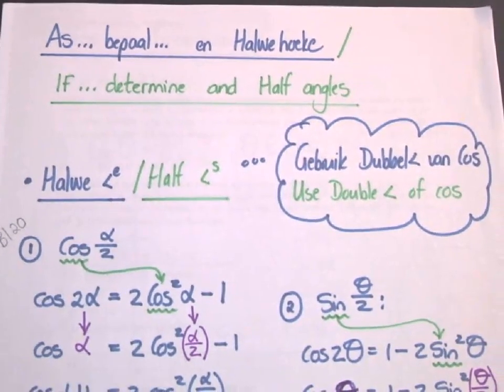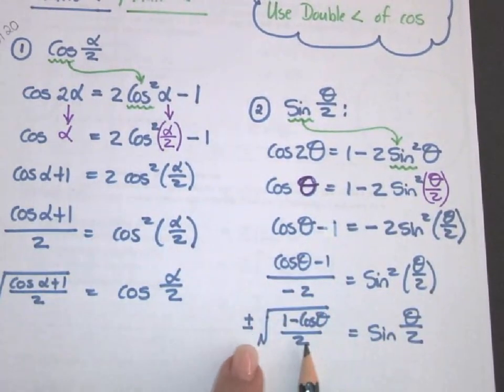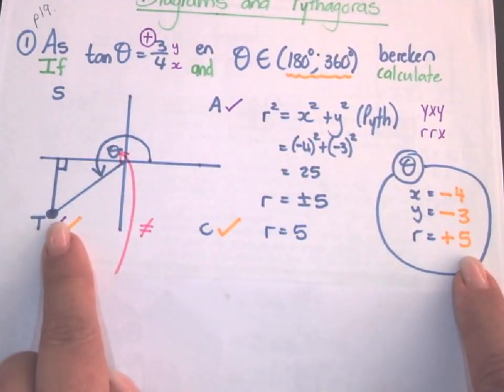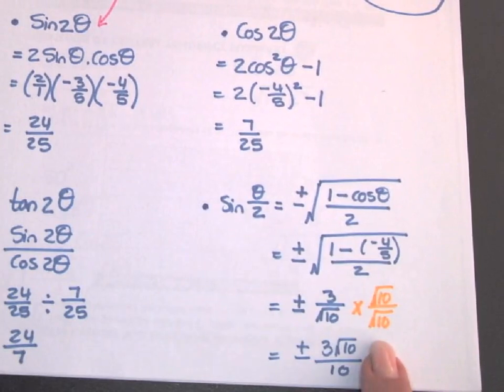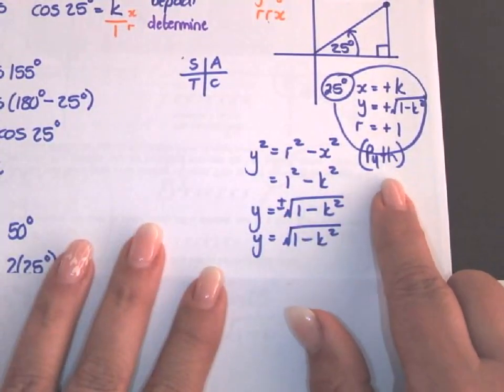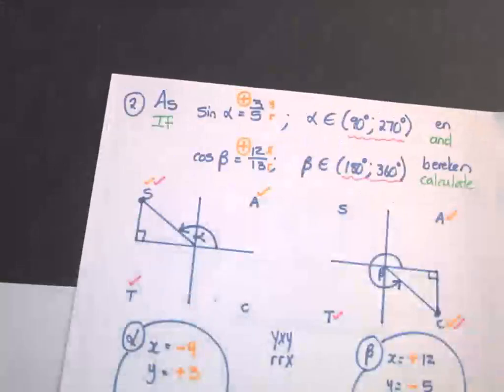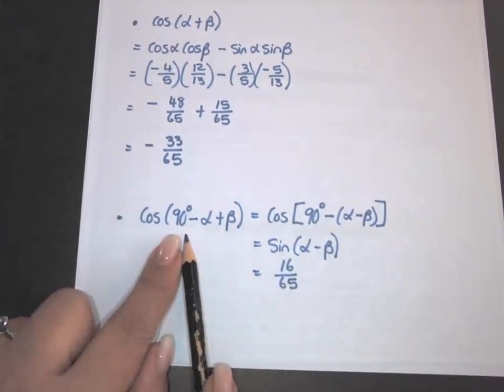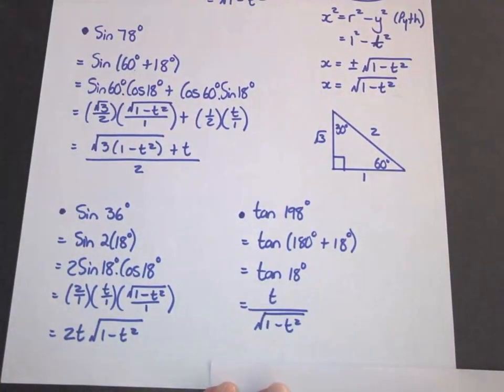Half angles and If...determine...